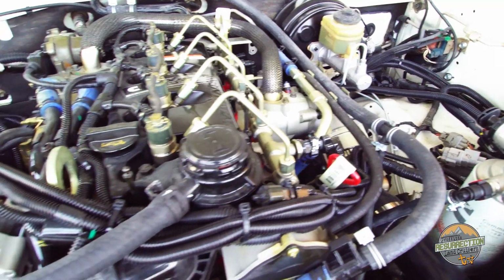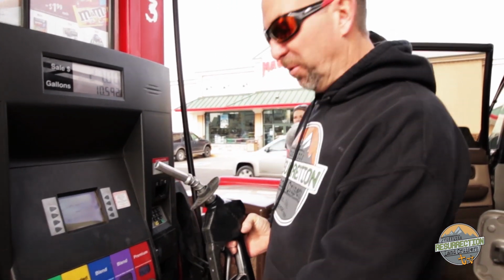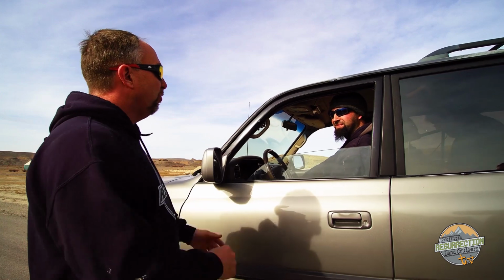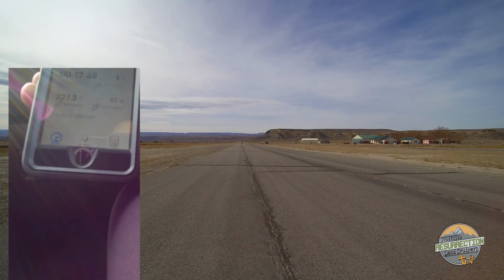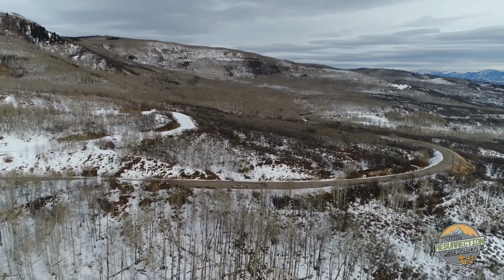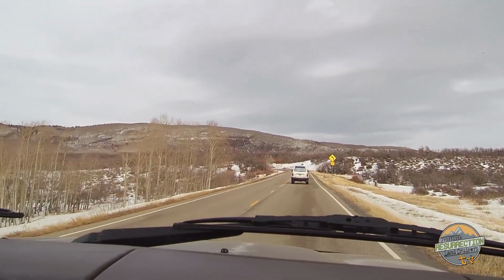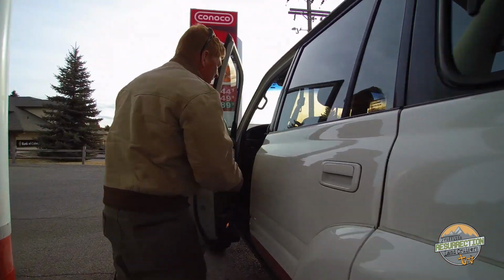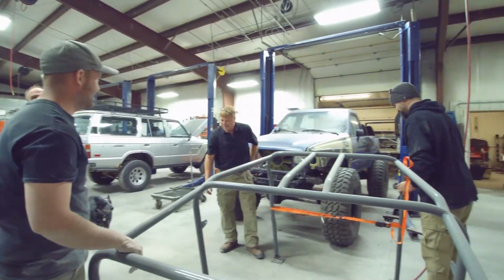PROFFITT'S RESURRECTION LAND CRUISERS TV EPS 13 YT